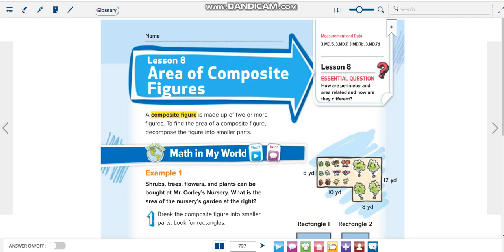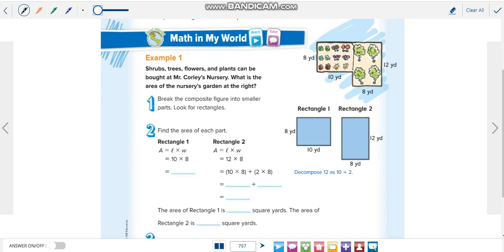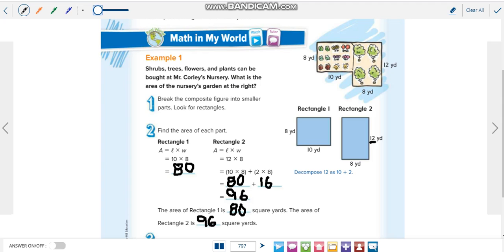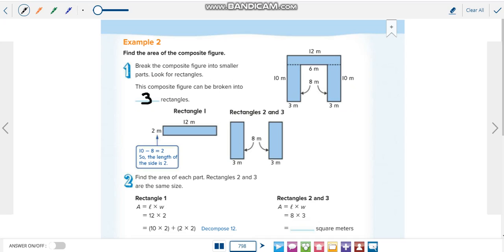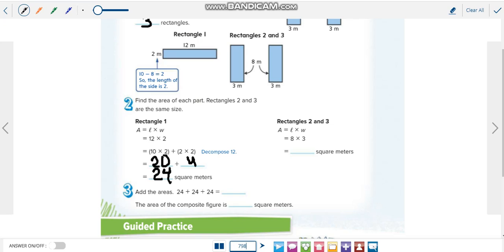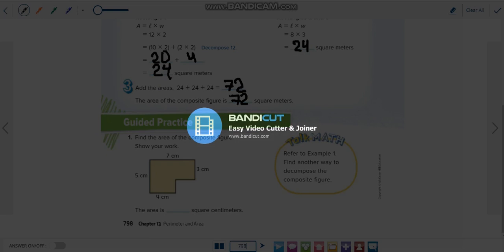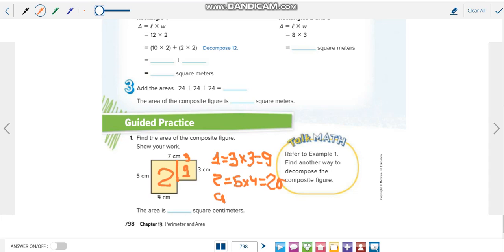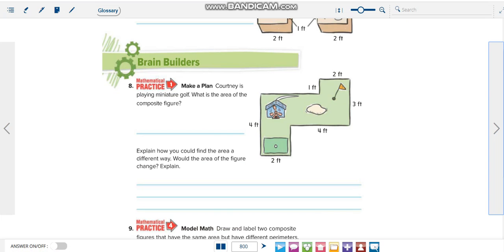Lesson 8: Area of Composite Figures by Ms.Gabriela